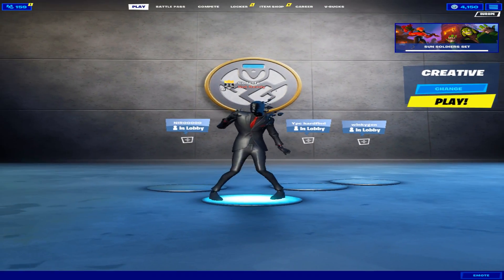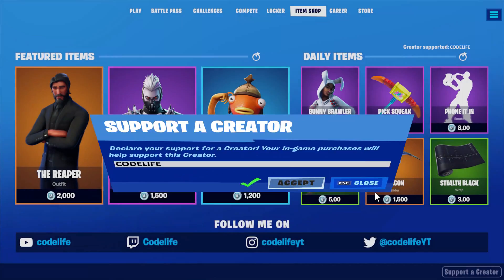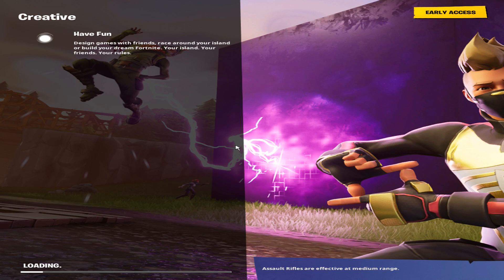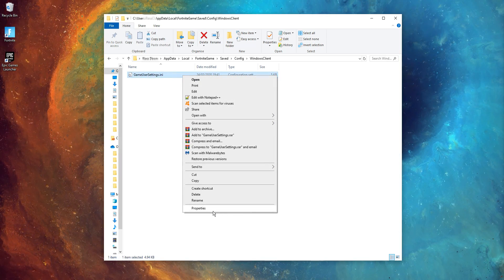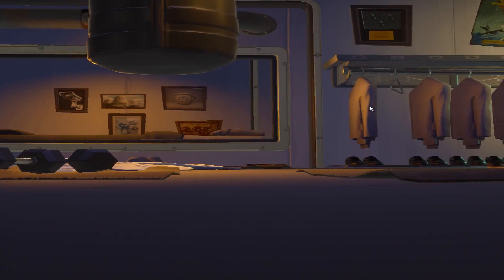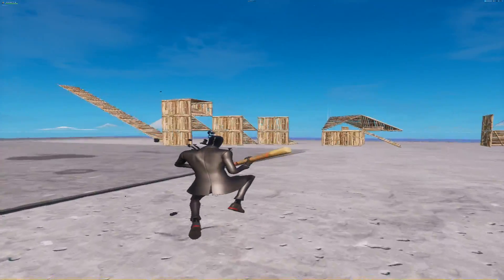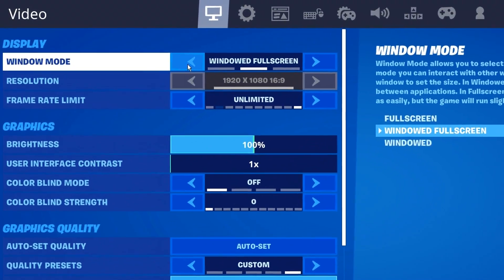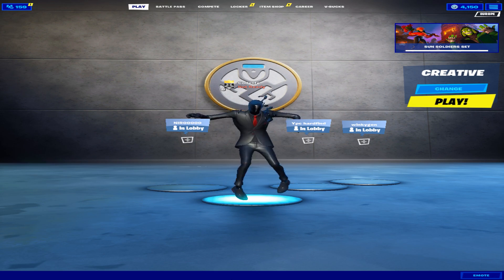OG Stretched Res Not Working In Fortnite? Watch This Video! (All Fixes)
OG Stretched Res Not Working? Watch This Video! (All Fixes)

Here's how to Fix the most common issues with OG Stretched Resolution. From the cut scene/cinematic not playing - to having black bars appear, I show you how to fix these all.